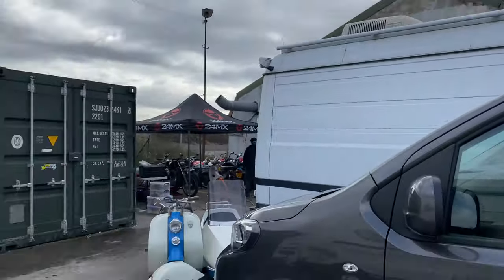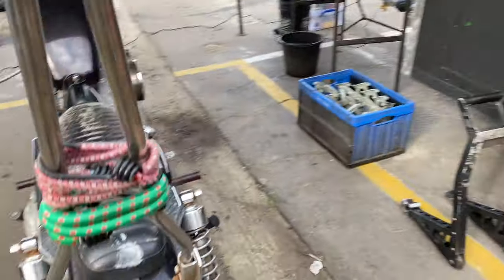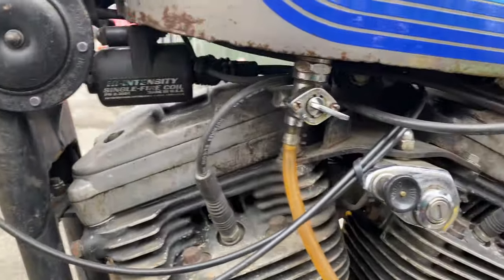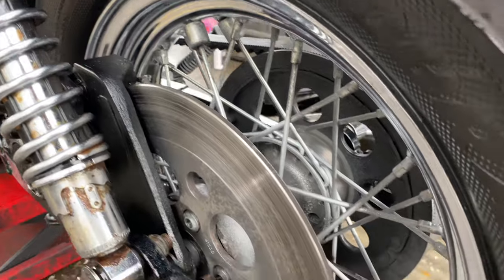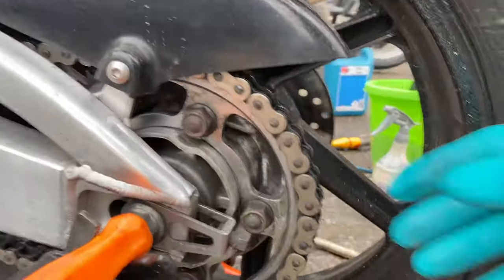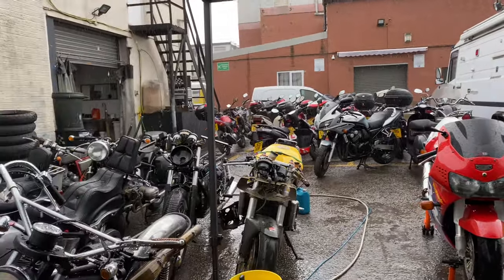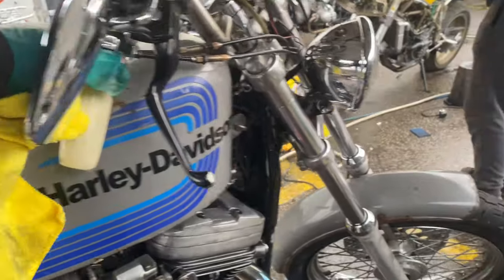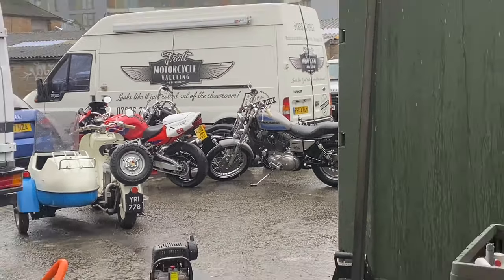Full Days Booking At Riverbank Motorcycles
Full day booked out at East London’s finest “Riverbank Motorcycles”

Watch this space for monthly visits. You based in East London and want your bike valeted hit them up..

3 Harleys transformed today and one old school Fireblade